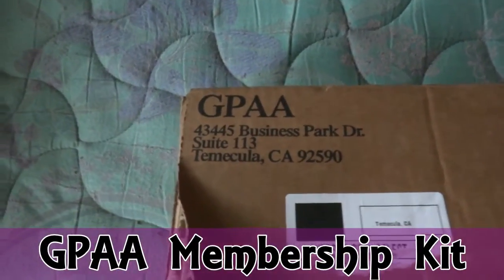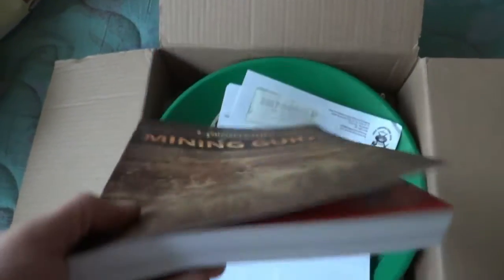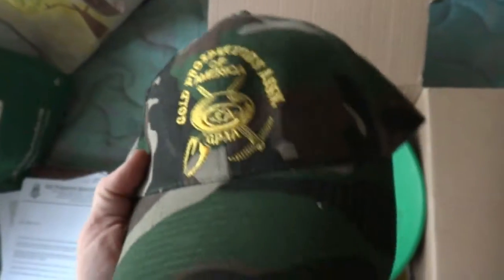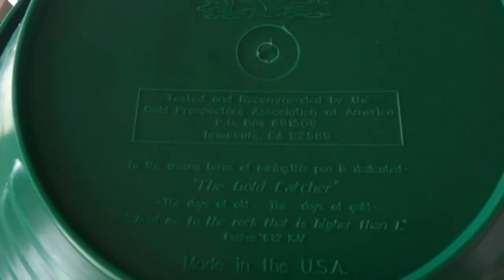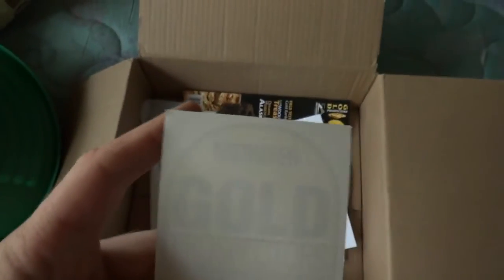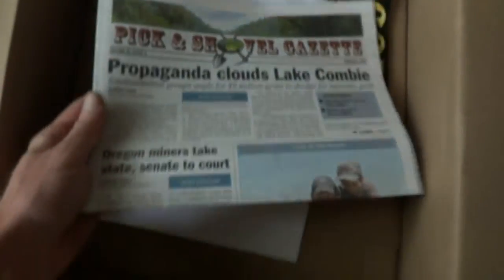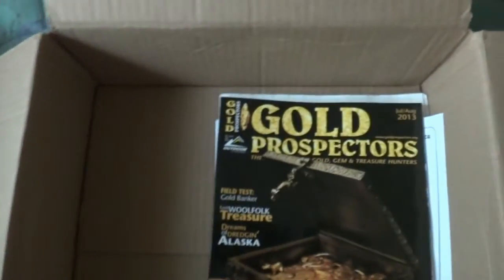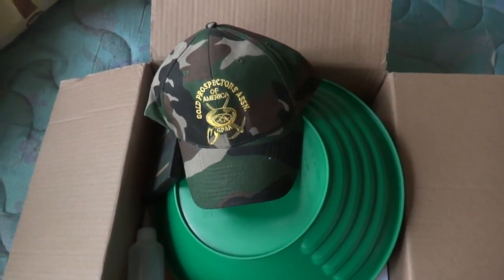072913: GPAA Membership Kit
note:  I offered the DVD to whomever has a TV/DVD player since I have neither, but I have to retract that offer Im afraid.  Part of the DVD is how to read the mining guide, which is a top secret document.  sorry.